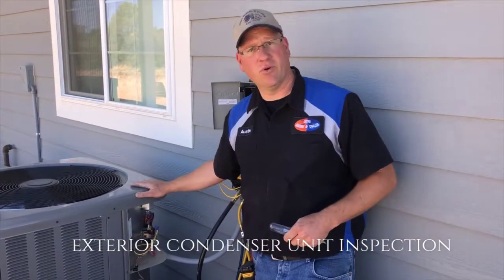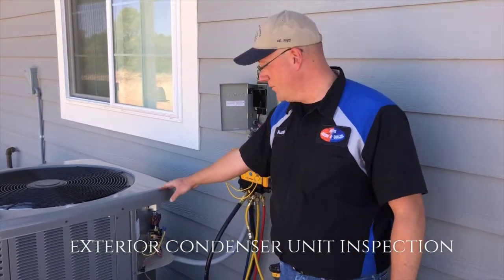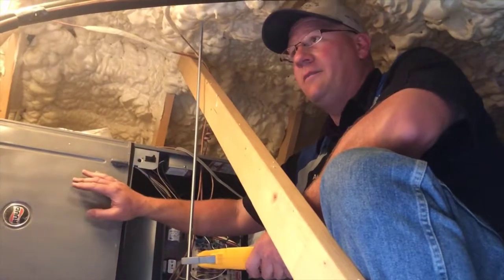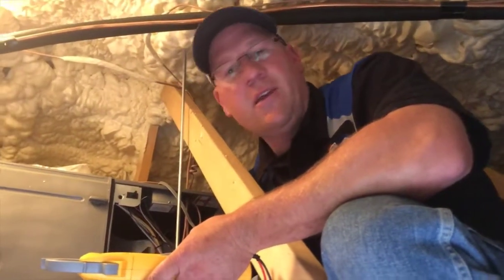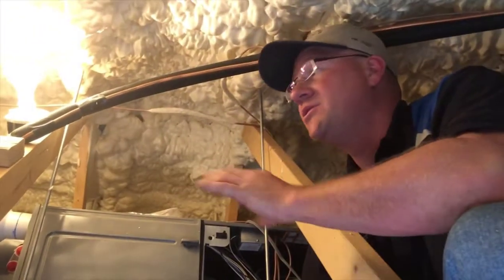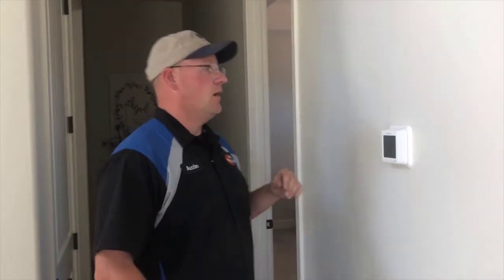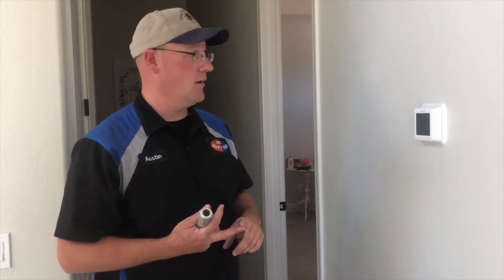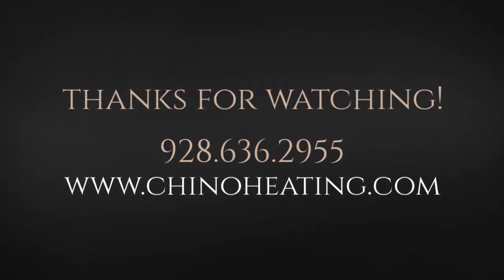What is a general HVAC service inspection like?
Heating - Cooling - Air Conditioner - HVAC -

Serving Chino Valley, Prescott and Prescott Valley Arizona